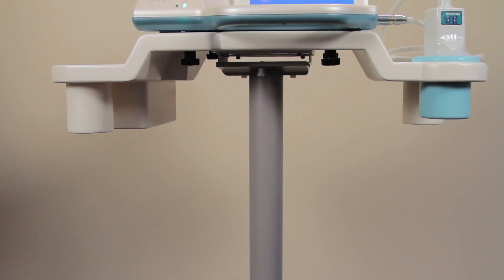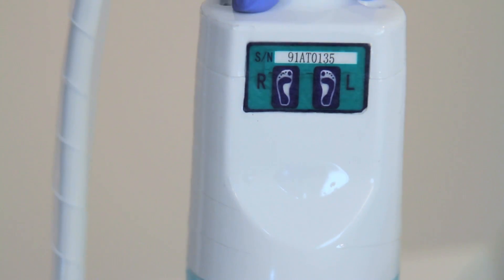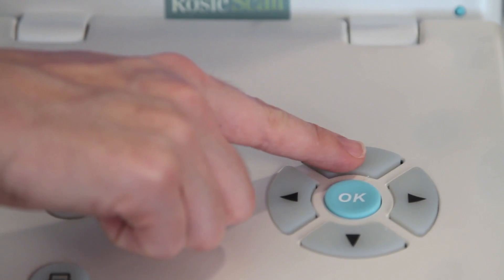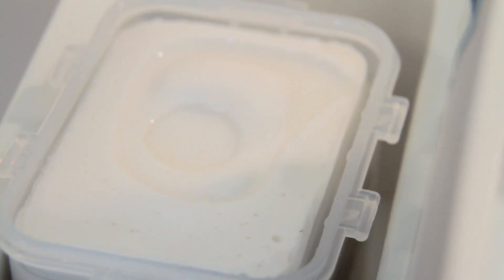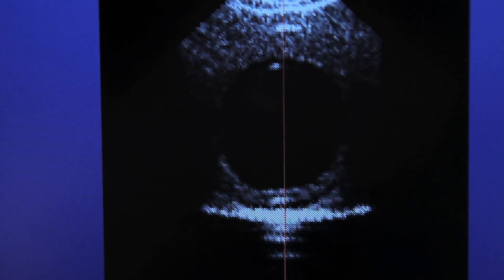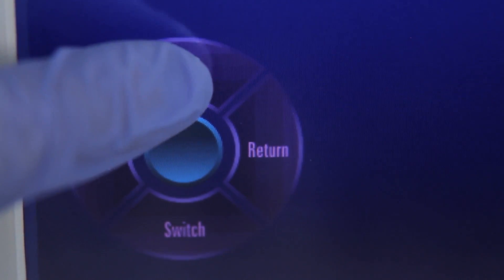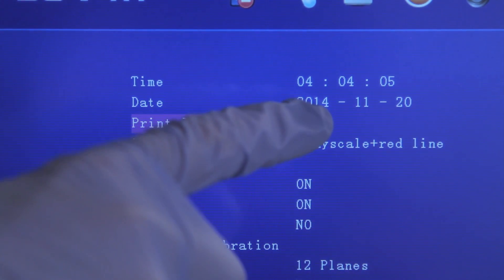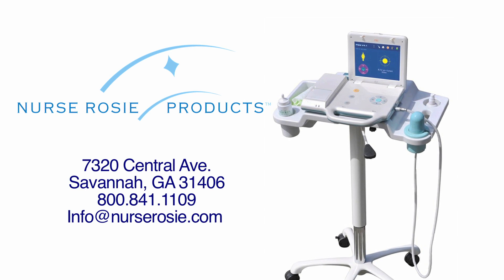Rosie Bladder Scan Short Demo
At last, your facility can afford advanced technology to reduce UTI’s and the resulting readmission penalties with the Rosie Scan Bladder Scanner.  This easy-to-use, portable, non-invasive scanner effectively screens residents to aid your team by determining residual volumes and the need for  indwell and/or intermittent catheterization. Patient ID and 100 case memory deliver historical data to your nursing staff, resulting in decreased catheterizations and decreased potential for UTIs and urethral trauma. Full color screen and print out provide the accuracy and documentation to assist your team in care planning. Help your facility take a giant step toward reduced readmissions for UTI’s and increased patient satisfaction with the Rosie Scan. Acquisition programs designed for the challenges of every long term care budget.